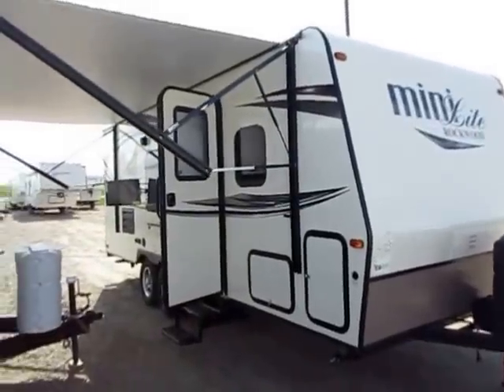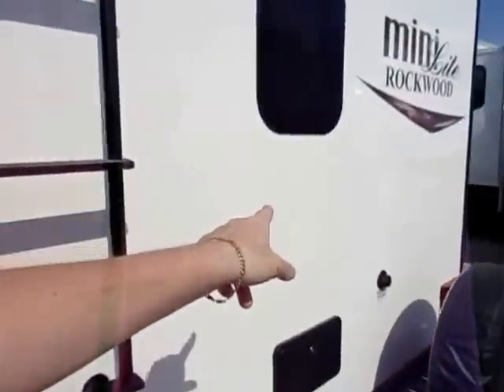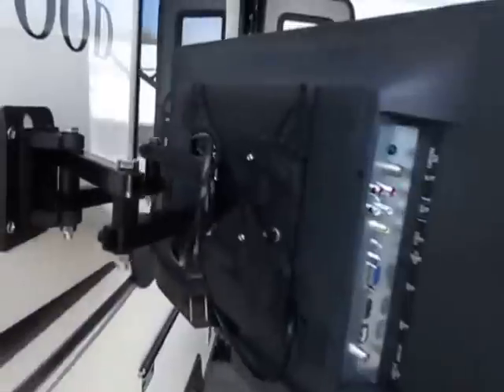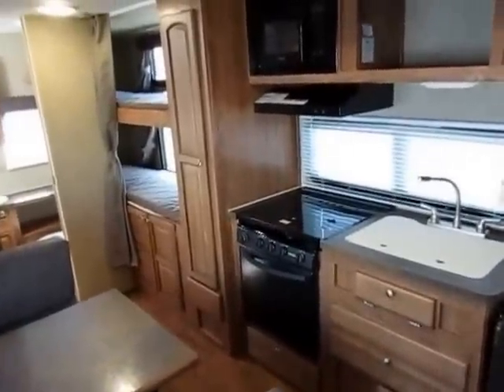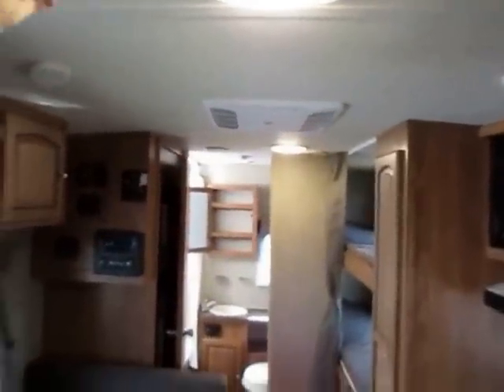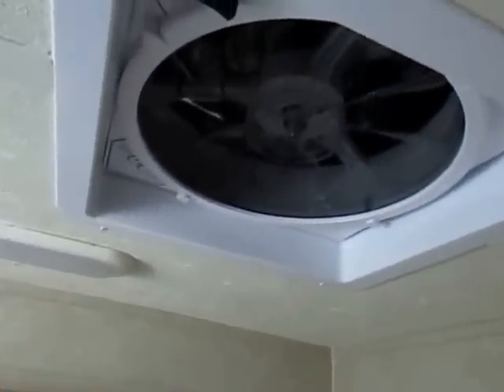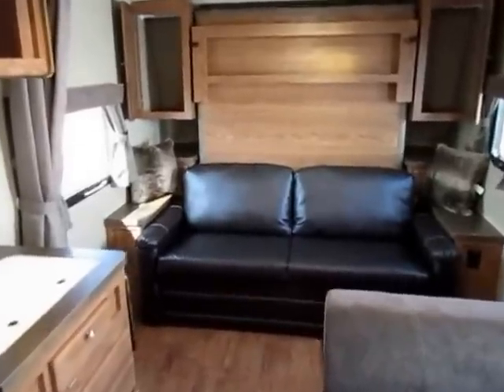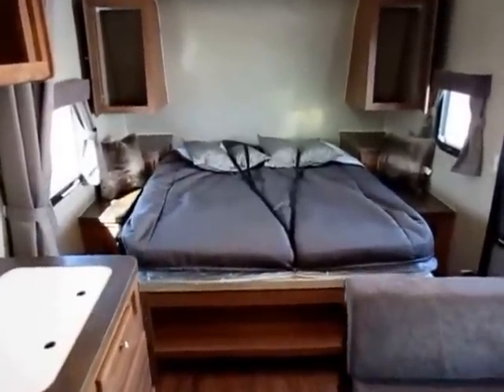(SOLD) 2016 Rockwood Mini Lite 2306 Ultralite Bunkhouse Travel Trailer by Forest River RV